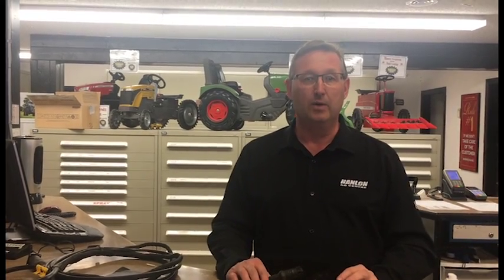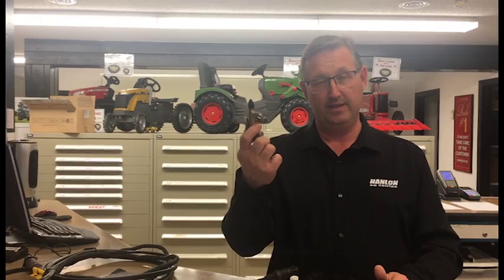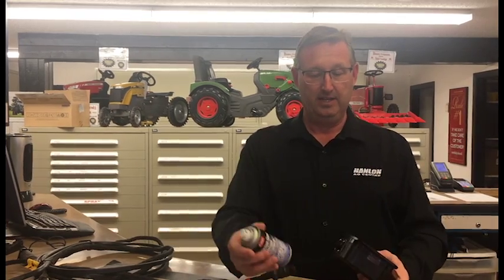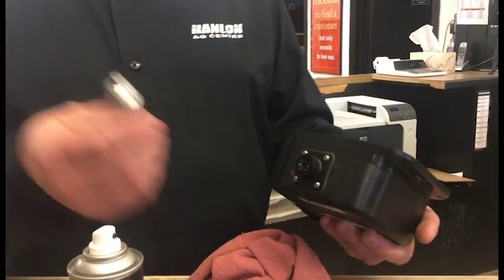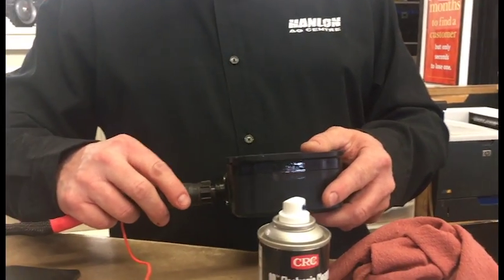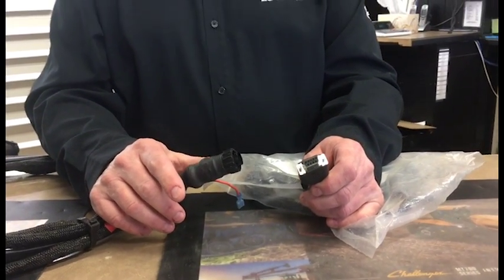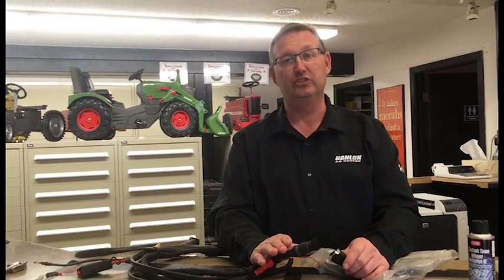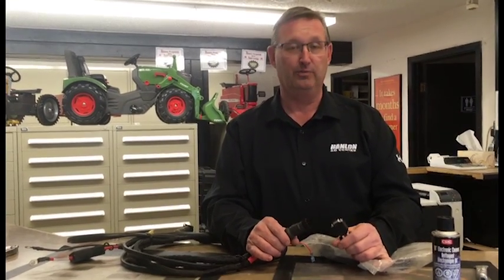Electrical Connector Maintenance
Maintenance Monday on how to properly clean electrical connectors.